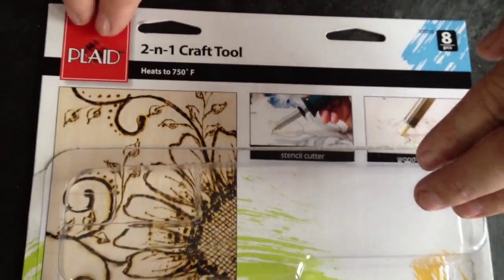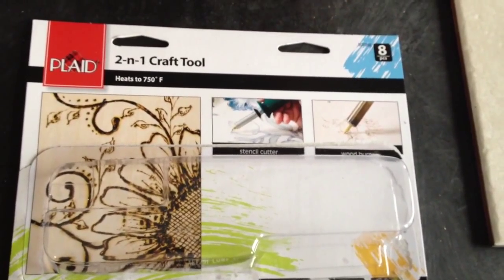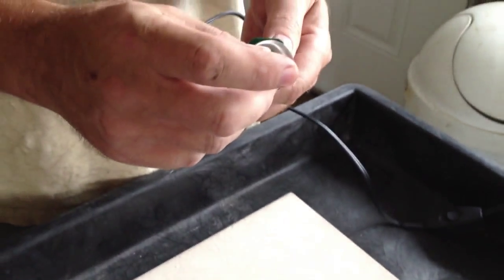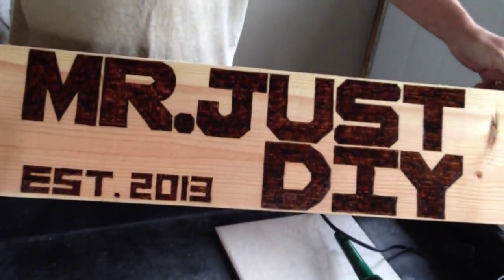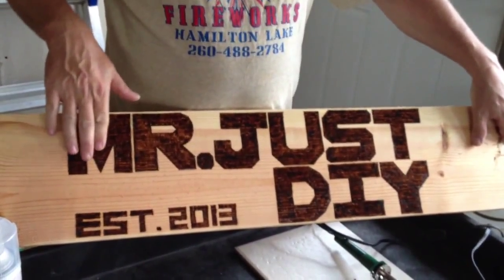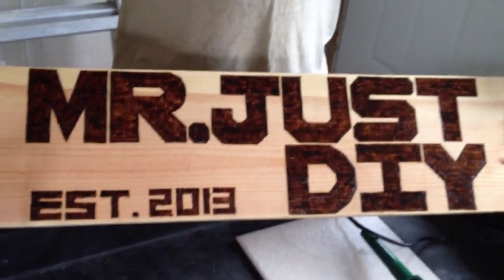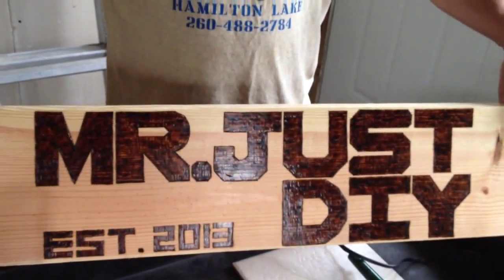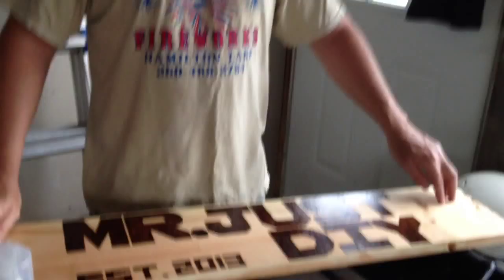My First Wood Burning Project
MrJustDIY with my first wood burning project making me a sign for my YouTube channel.
The Wood burner Plaid 2 in 1 craft tool comes with 4 unique tips to create all types of lines, dots, curves and shading.